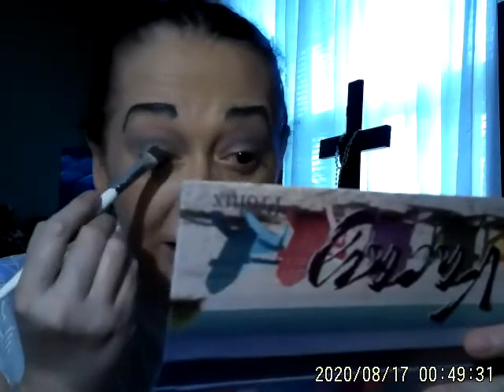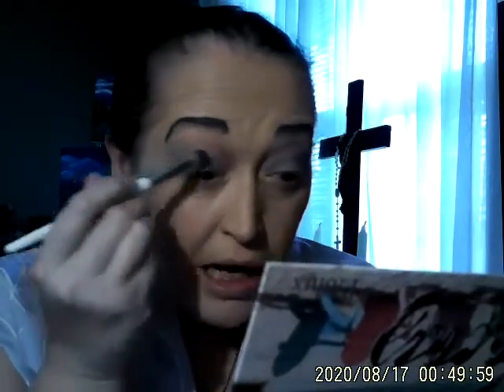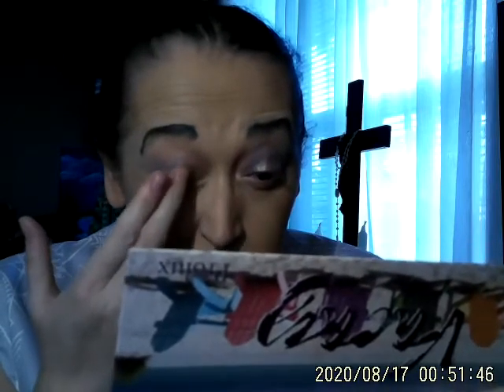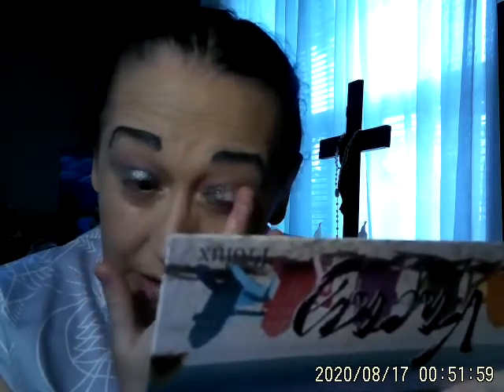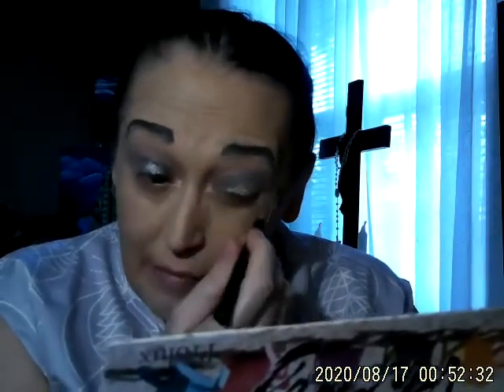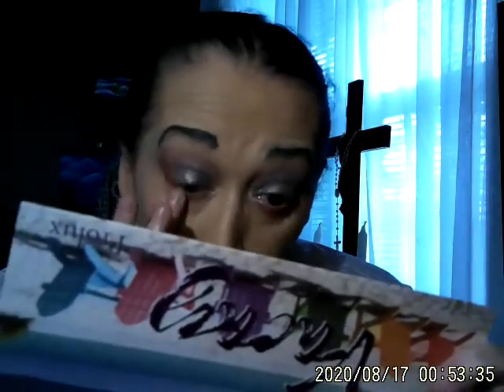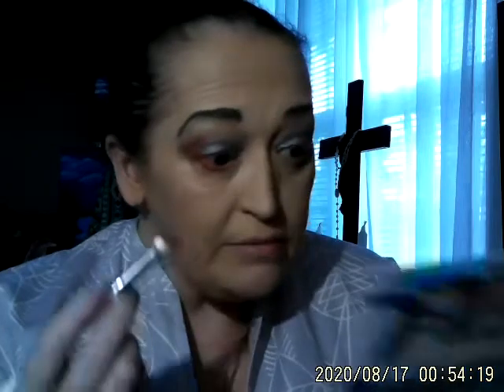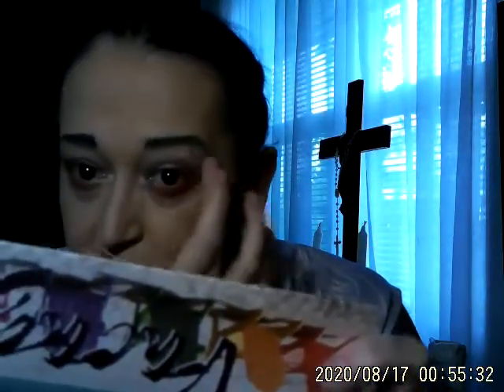31 Looks Of Halloween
The future of fashion is here with this look because I did tell you I would do one even though we don't yet know until future becomes the now.